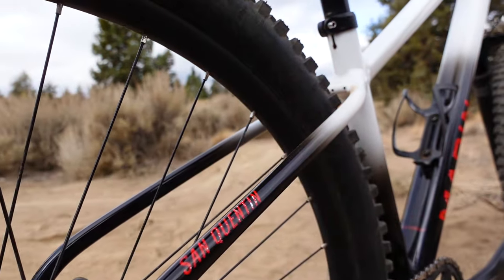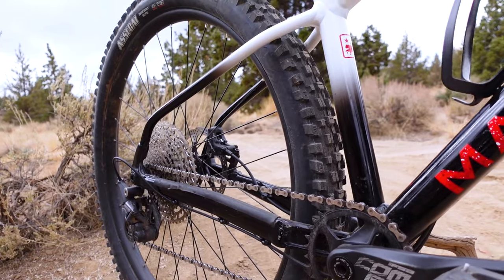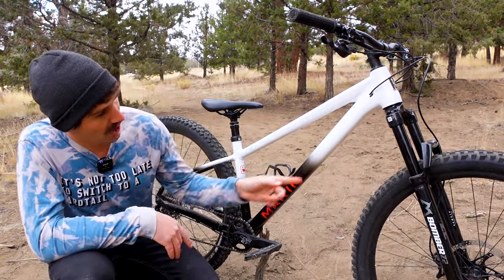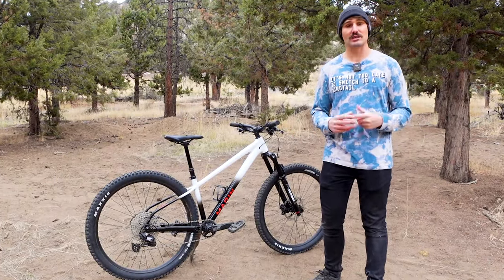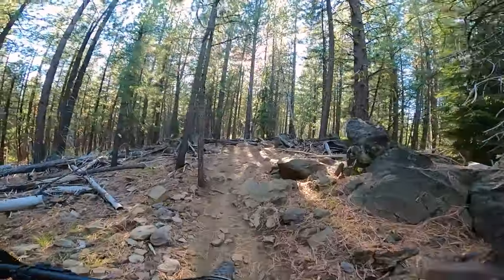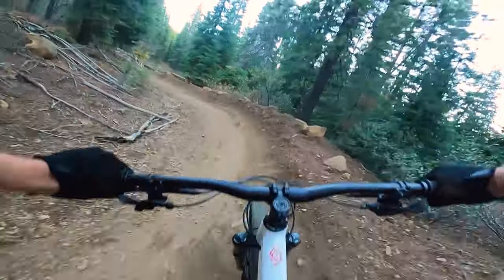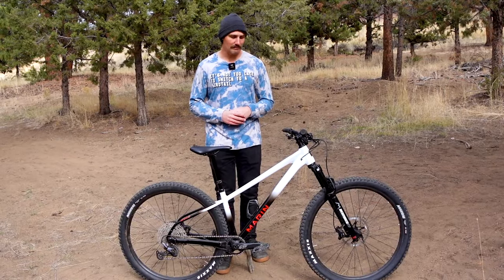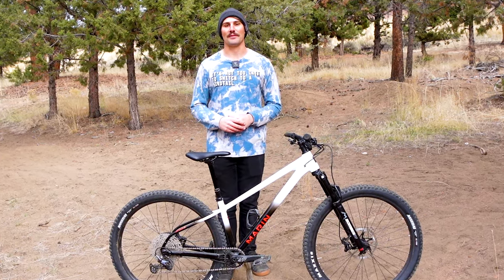Testing the New 29" Marin San Quentin!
Riders have been asking Marin to release a 29" version of their flagship hardtail, the San Quentin, for years, and they finally did! But did bumping up the wheel size takeaway from the bike's playfulness and agility? Watch to find out!

Prefer to read?

TIMESTAMPS:
00:00 Intro
00:44 Frame Geometry and Features
03:37 Part Spec
06:14 Climbing
07:01 Descending
07:57 Jumping
09:12 The Goat's Take